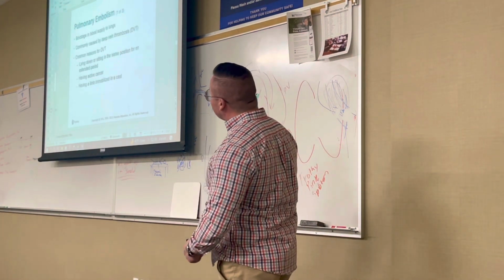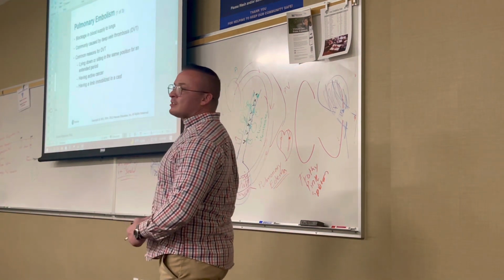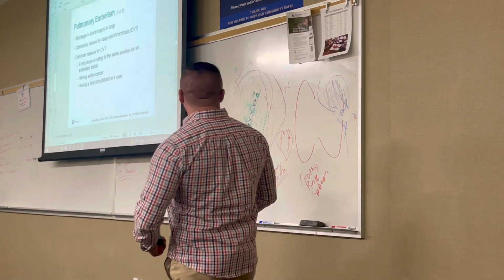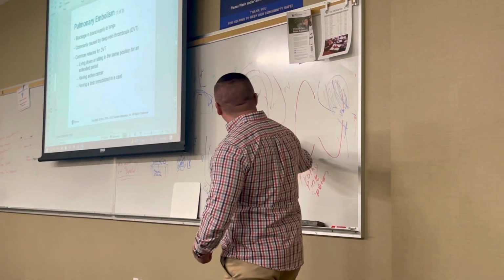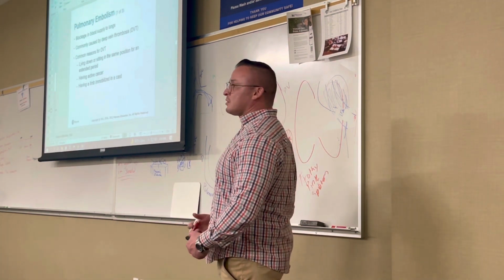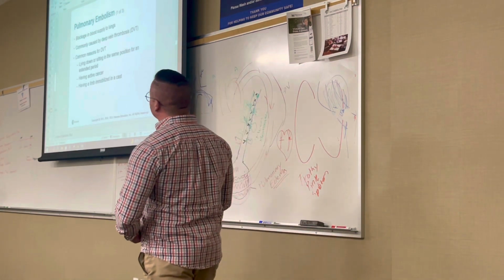Pulmonary Embolism EMT Lecture National University Fresno Classes Starting- Message For Questions